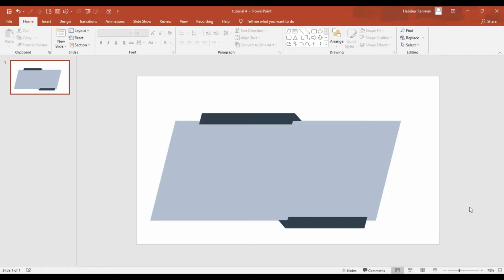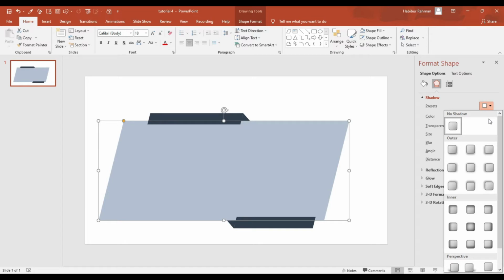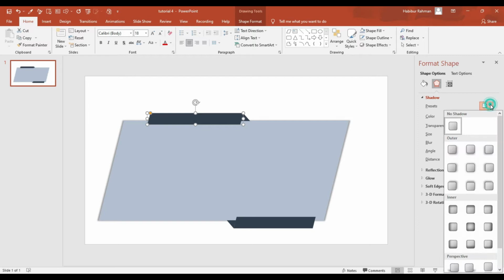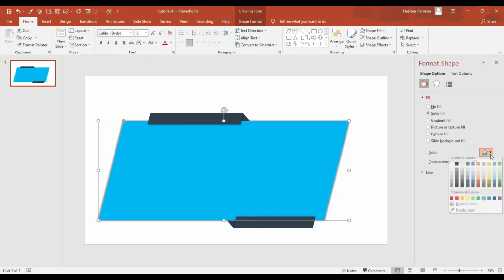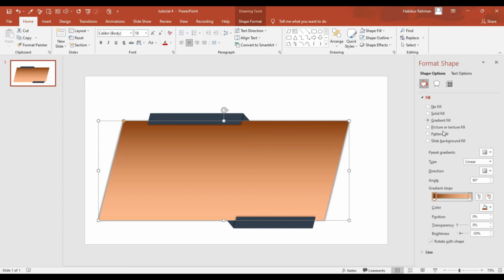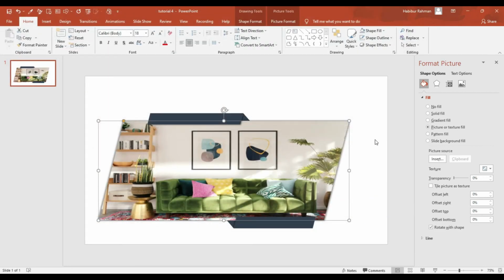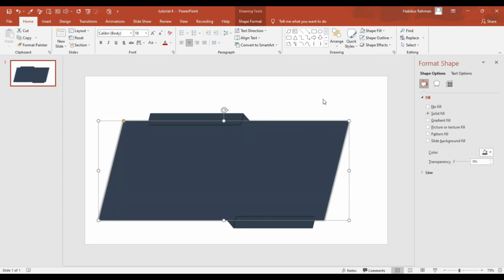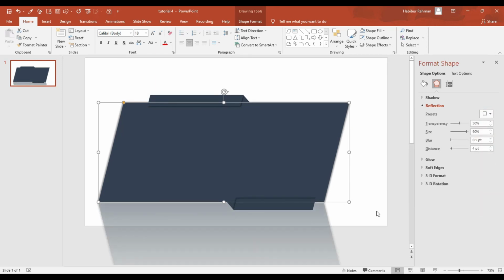Master PowerPoint in part 2: The Ultimate Guide to PowerPoint Tools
In this video, I will teach you how to master PowerPoint in just 1 hour. I will cover all the essential PowerPoint tools, including how to create presentations, add text, images, and videos, and use animations and transitions. I will also show you how to save and share your presentations.

This video is perfect for beginners who want to learn how to use PowerPoint, or for experienced users who want to brush up on their skills. By the end of this video, you will be able to create professional-looking presentations that will impress your audience.

You can visit all of my profile by checking the link Given below.